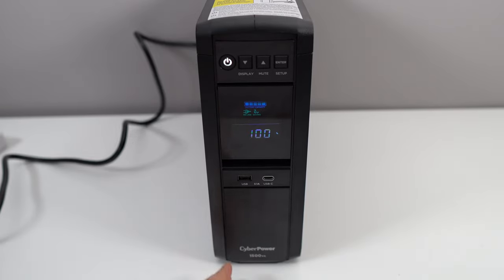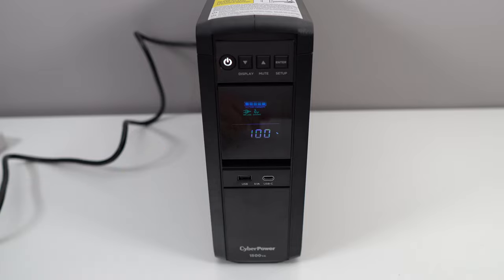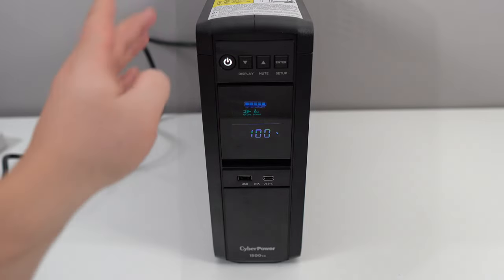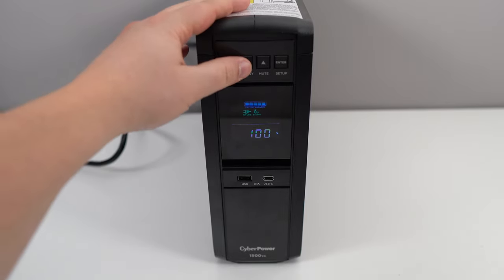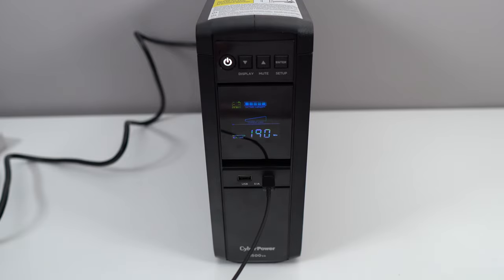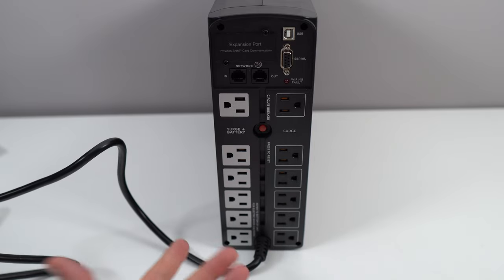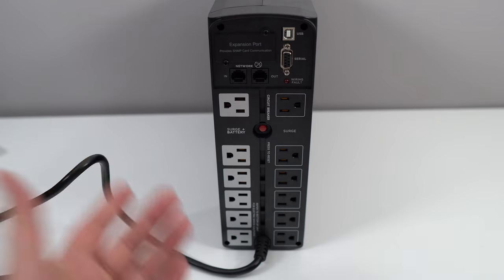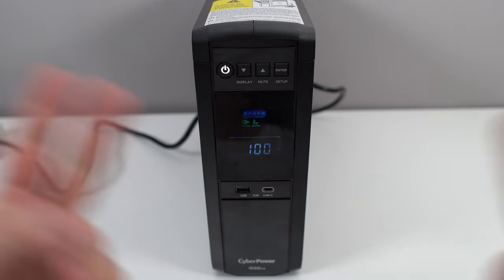CyberPower CP1500PFCLCD UPS - Power Protection + Battery Backup!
Here is my review of the CyberPower CP1500PFCLCD UPS.

My Configuration:

CPU: Ryzen 5900x
GPU: Radeon 6900XT
Ram: 32 GIG DDR4 3600mhz
Headset: Hyper X Cloud 2
Headphone: Sennheiser HD 599 Special Edition
Microphone: Blue Yeti
Keyboard: HyperX Alloy origins core
Mouse: Glorious Model o-
Mousepad: Corsair Vengeance MM200 Wide edition
Camera: Logitech C920